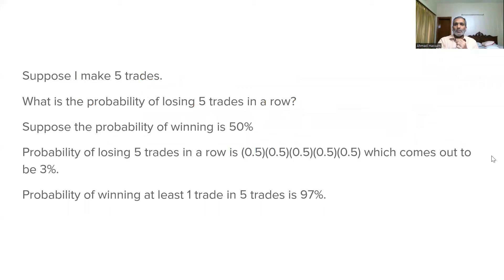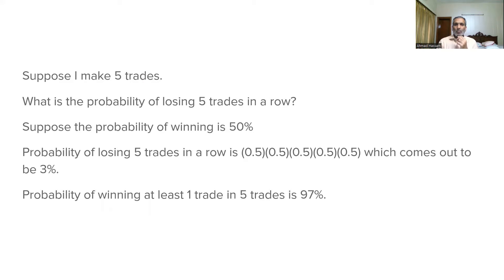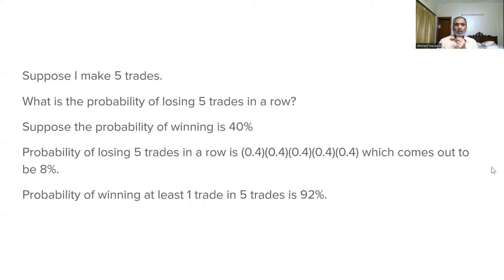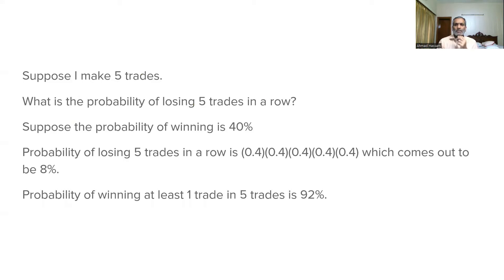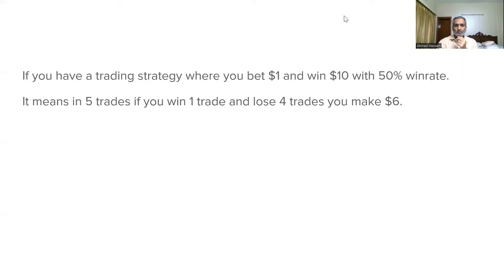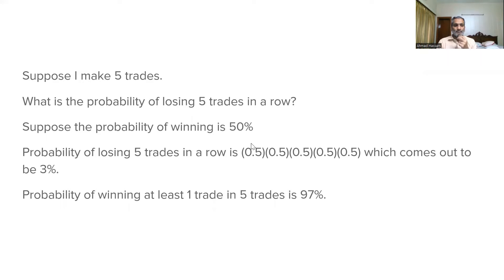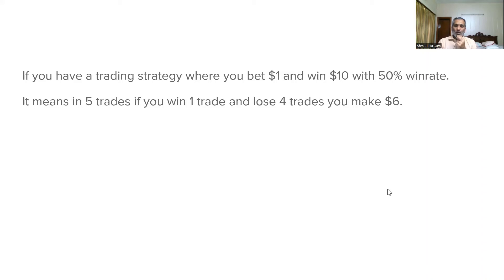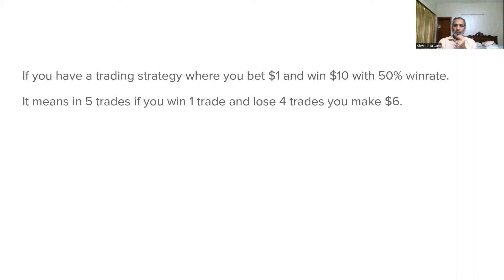How to use Probability Theory in Trading-What is the Probability of Losing 5 trades in a row?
How to calculate the probability of losing 5 trades in a row? In other words what is the probability of winning at least 1 trade in 5 trades. Learn how to apply probability theory to trading and improve your trading strategy. Read the blog post on how to apply modern probability theory to trading: